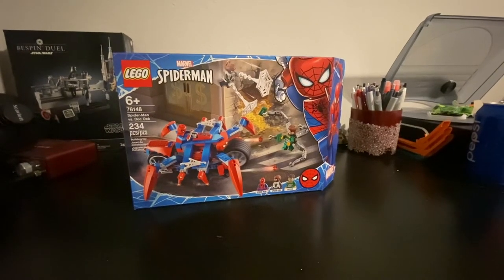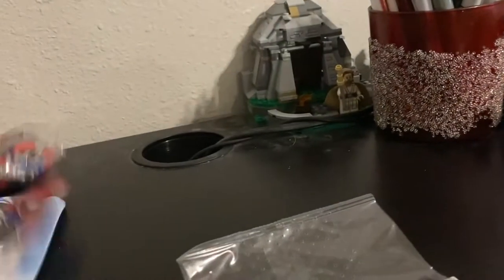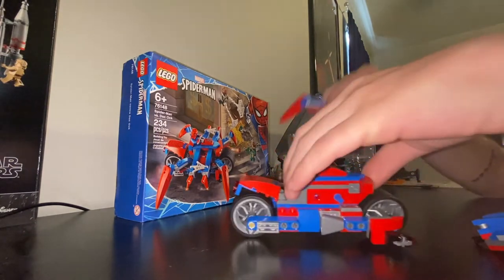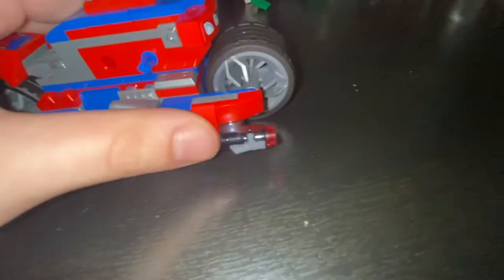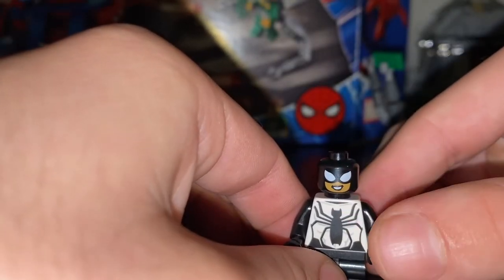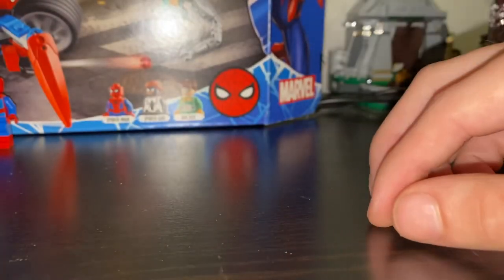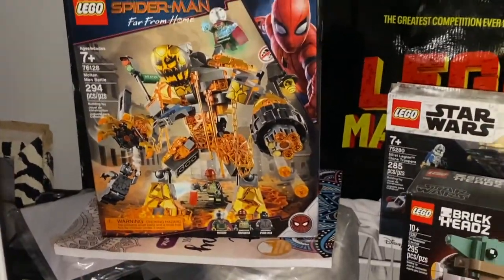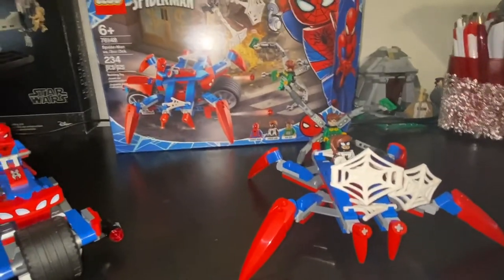LEGO Spider-Man vs. Doc Ock (76148) Review!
Spider-Man vs. Doc Ock packs a punch with a sturdy, interesting build(s)! Great fun at the $19.99 (US) price range, comes with an option of two vehicles, three minifigs, and plenty of playability!